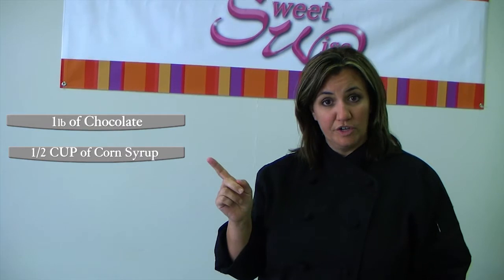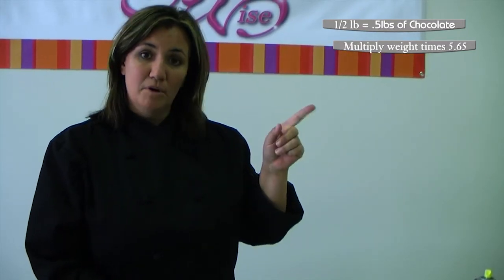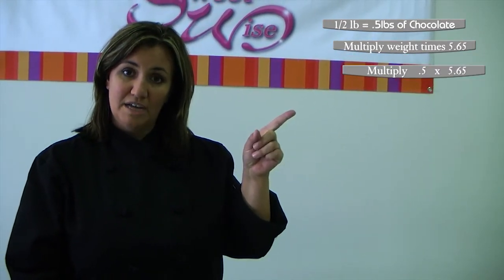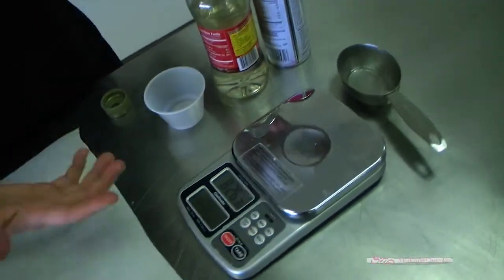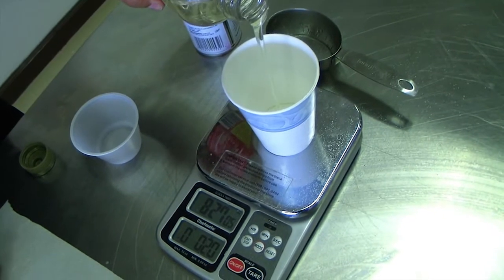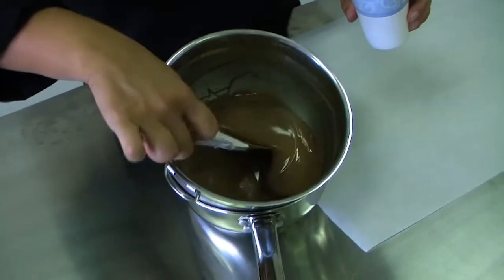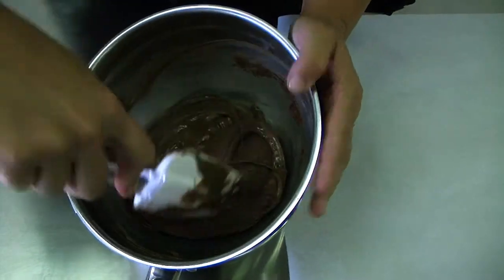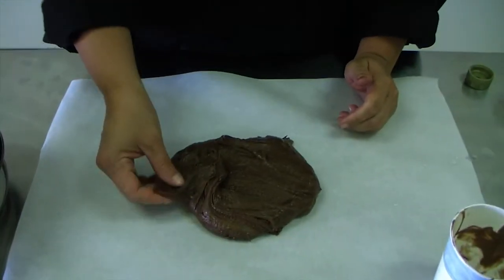Modeling Chocolate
How to make modeling chocolate